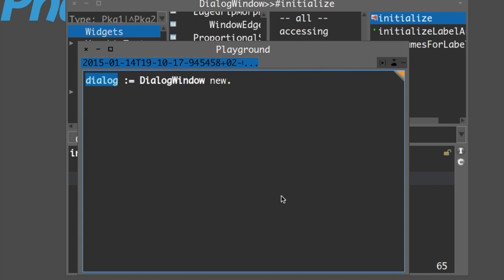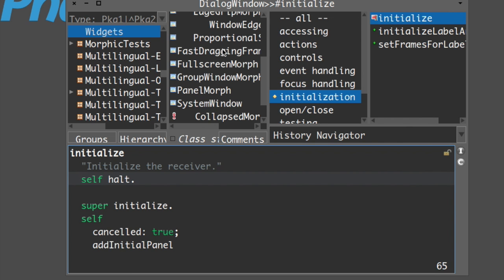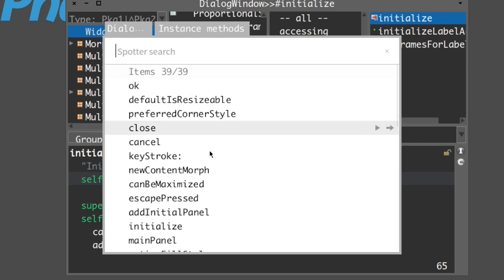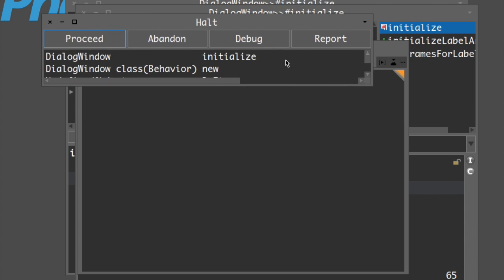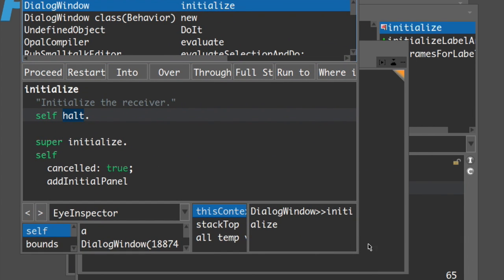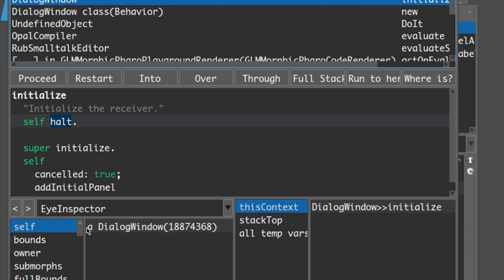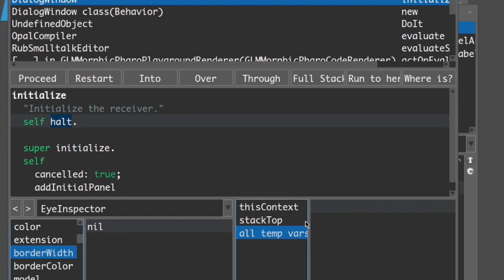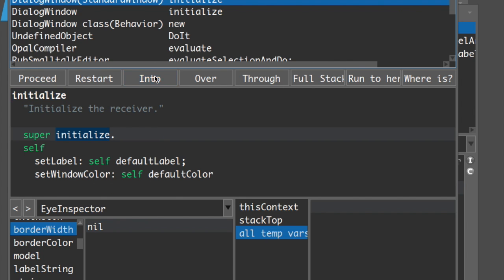Intro to Debugger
Intro to Debugger a very powerful tool for Pharo